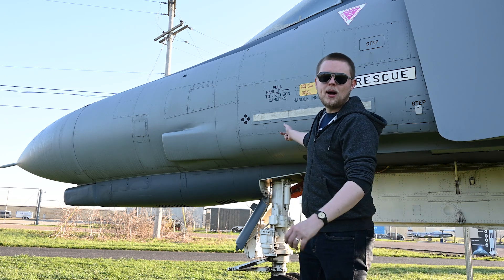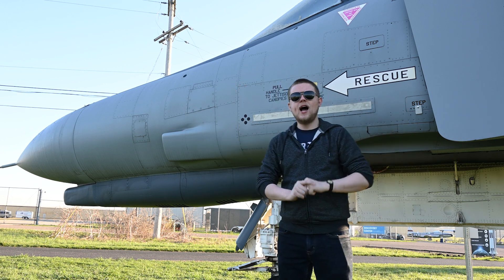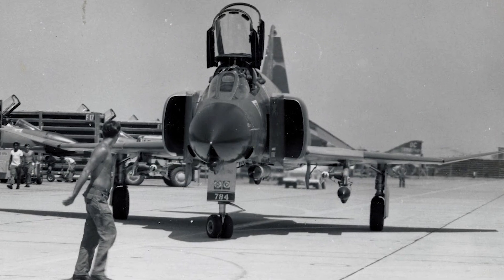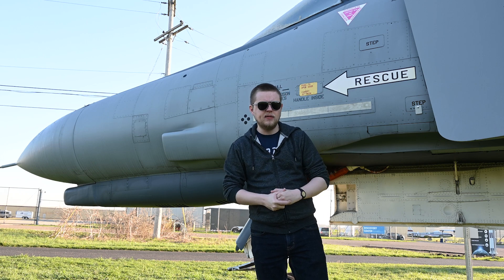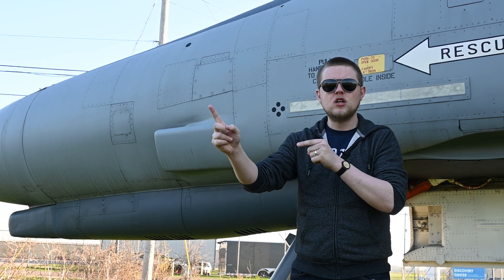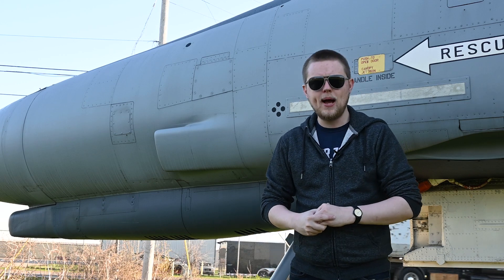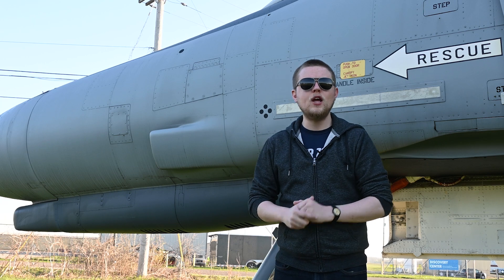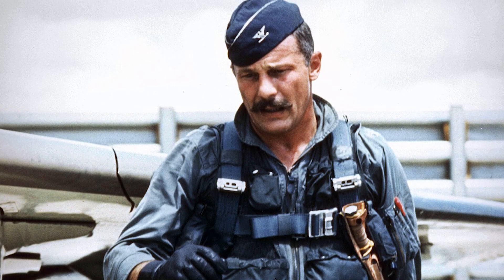The F-4's Biggest Upgrade: A Gun